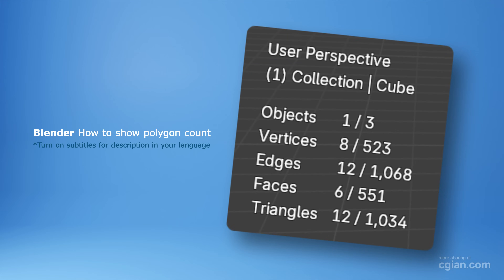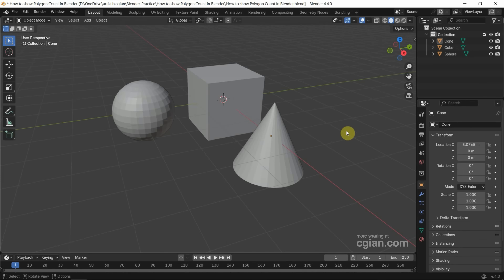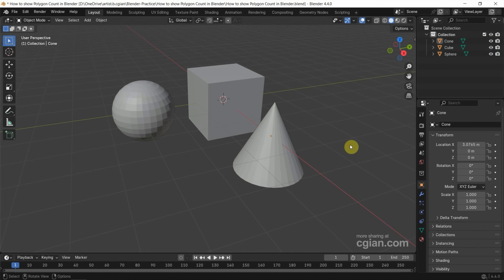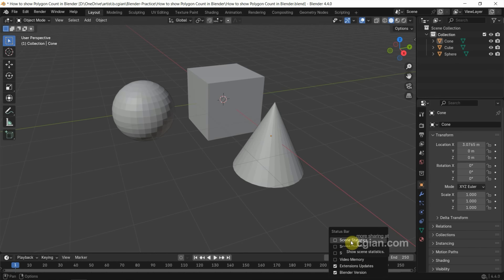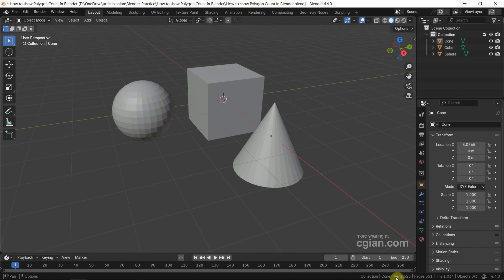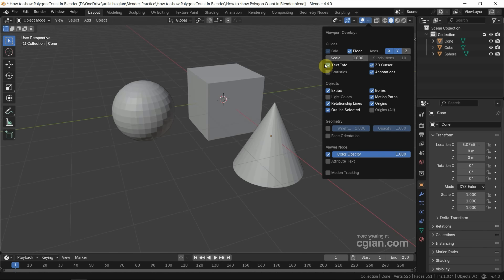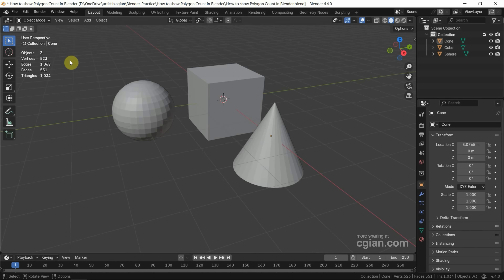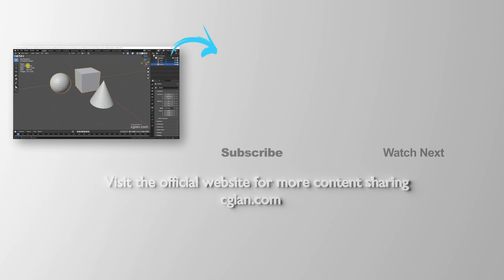How to check polycount in Blender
Blender tips and tricks, tutorial video shows how to check polycount in Blender. We can use scene statistics to check poly count in Blender. We can check vertex count, face count, polygon count, triangles count using Statistics in Blender. We will go through 2 ways in this tutorial, happy sharing and I hope this helps.

Timestamp
0:00  Intro - How to show PolyCount in Blender
0:21 Show Polygon Count in Bottom Status Bar
0:42 Show Poly Count in Viewport Overlays